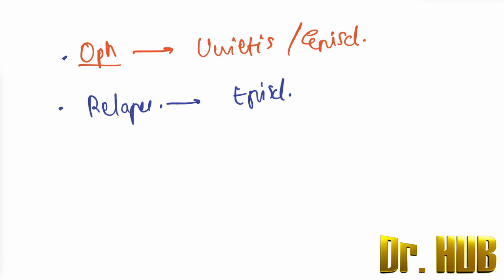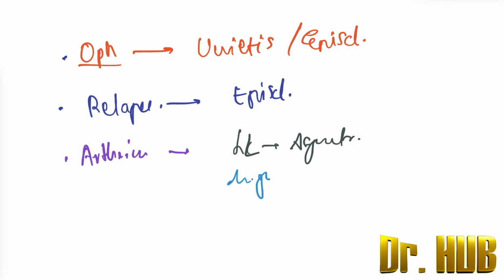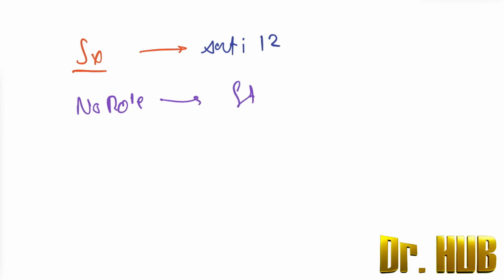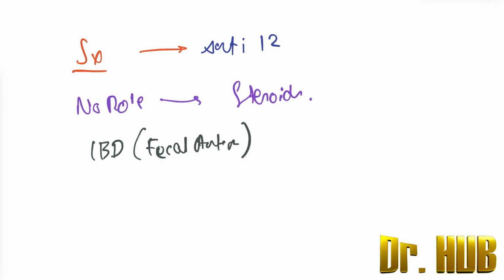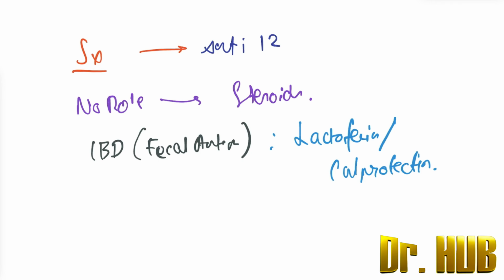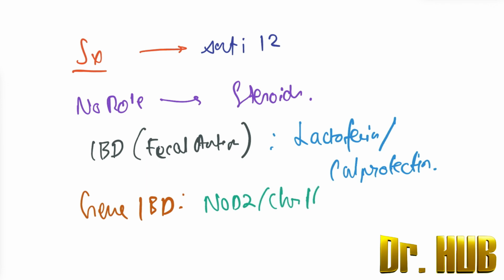Inflammatory bowel disease - Commons